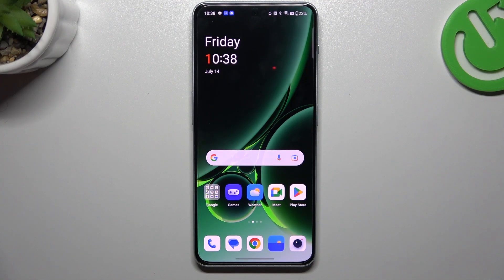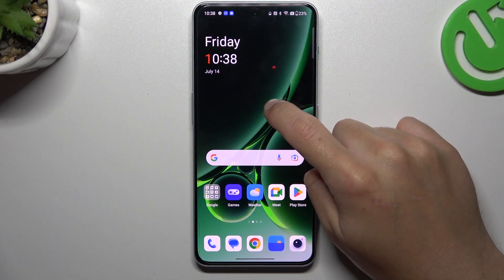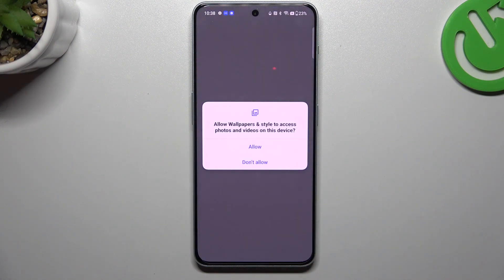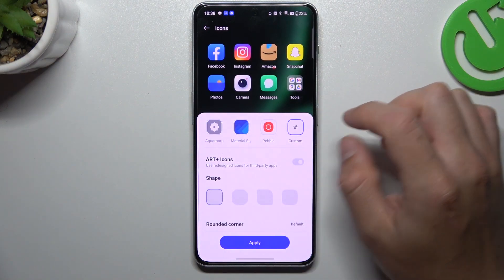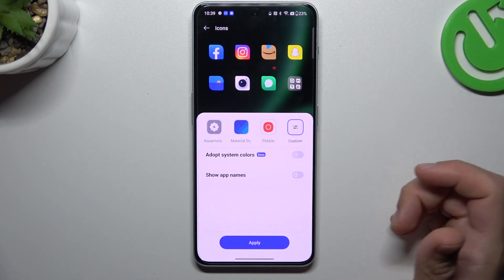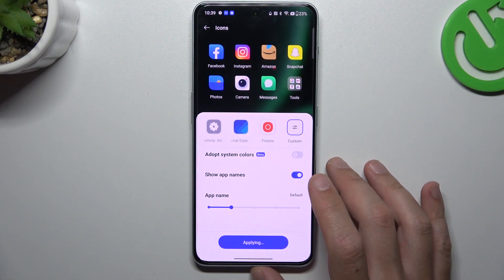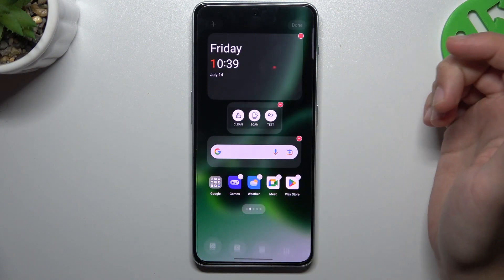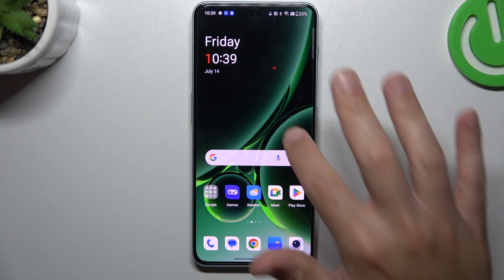How to Personalize Home Screen in OnePlus Nord 3 5G – Rearrange Home Screen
If you wish to personalize the home screen in your OnePlus Nord 3 5G and change the positions of icons, then here we are coming to show you how to do it! In this tutorial, we would like to show you how eaisly you can reorder the position of particular icons accordingly to your personal preferences. So let's follow all shown steps and successfully personalize the home screen in your OnePlus Nord 3 5G!

How to rearrange home screen in OnePlus Nord 3 5G? How to personalize home screen in OnePlus Nord 3 5G? How to customize home screen in OnePlus Nord 3 5G?